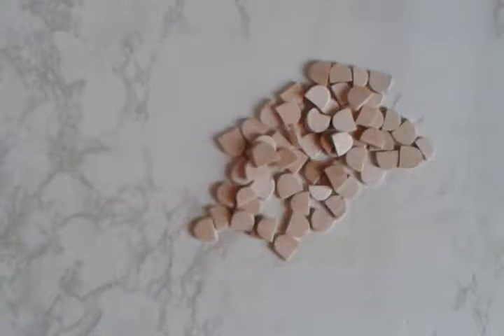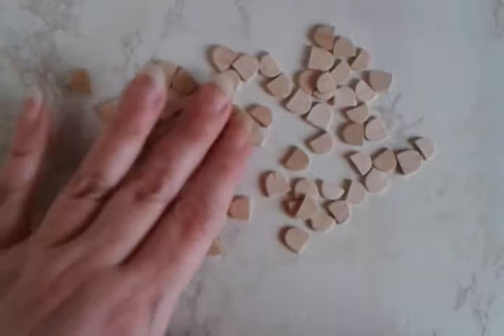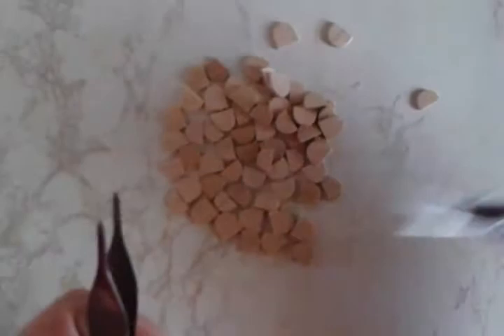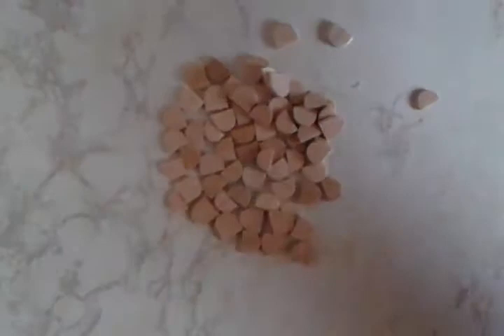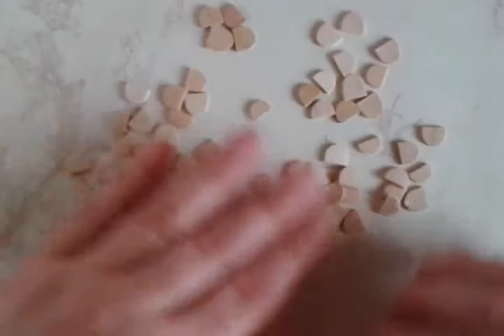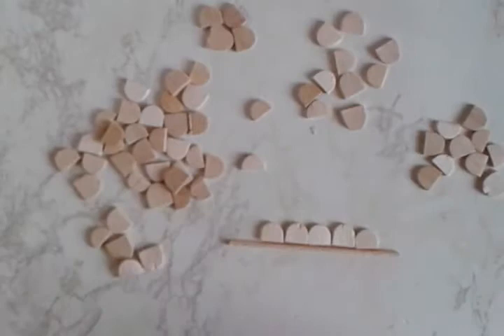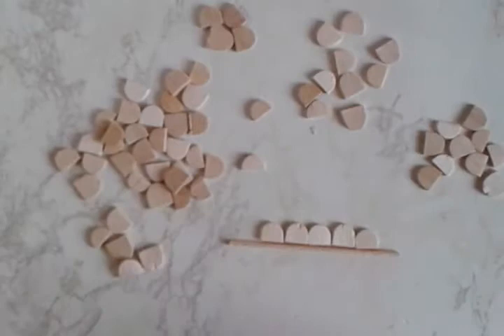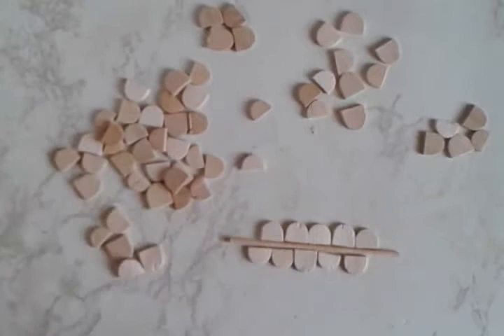Popsicle Stick Crafts - What to do with the scraps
A short video to give you some ideas of what to do with the ends of your popsicle sticks! Really easy and fun.  No cutting because you already cut them :) If you haven't already cut them, check out my video on How to safely cut popsicle sticks with a hobby knife

To use up your ends, you will probably need some sandpaper or an emery board, definitely some glue, and I find tweezers are also helpful when placing pieces.